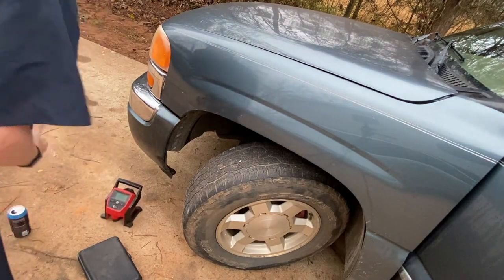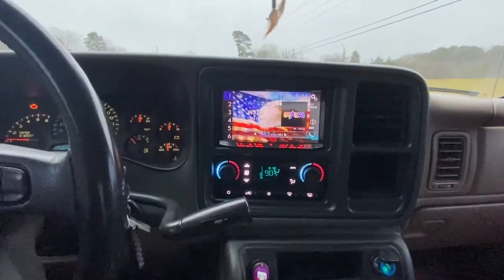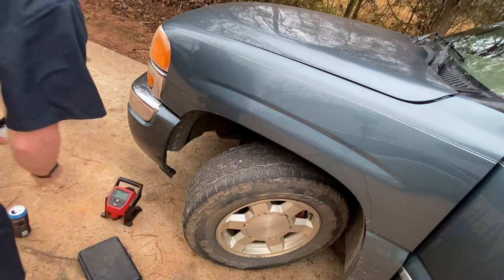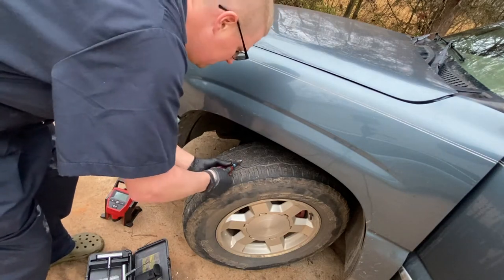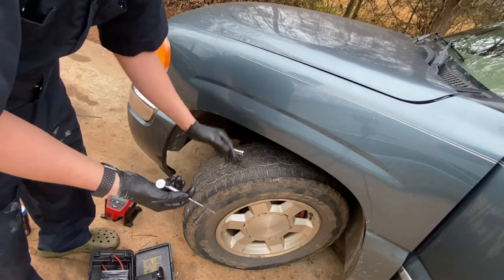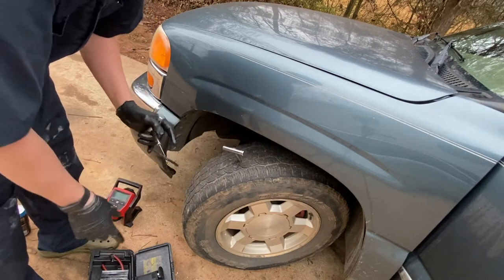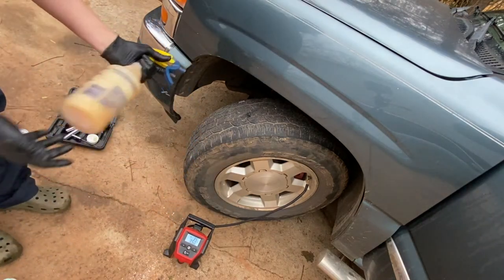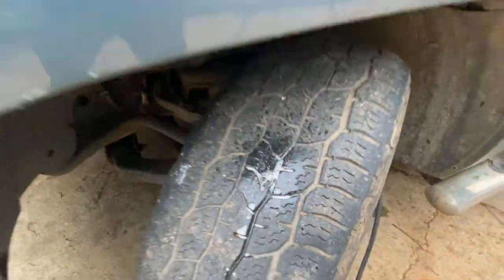Screw in my tire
In todays videos, I plugged the hole in my tire, caused by a screw. I explain how to repair this issue